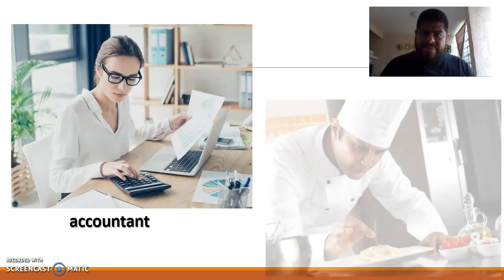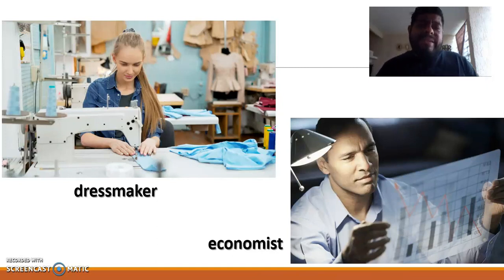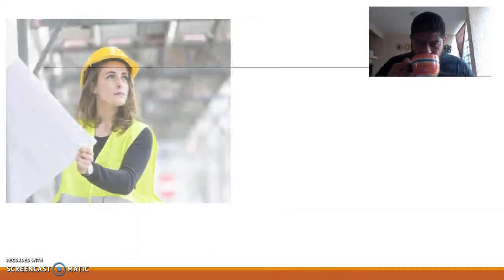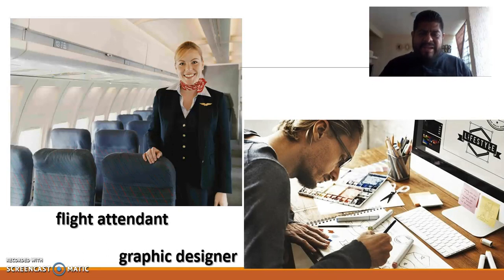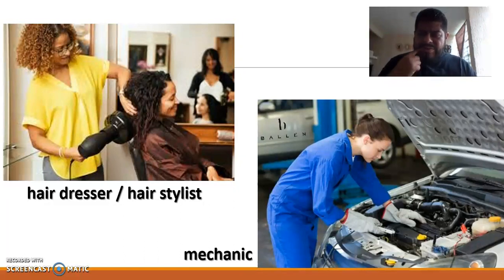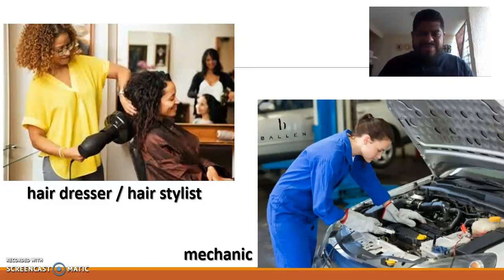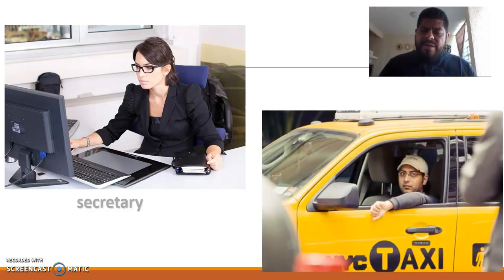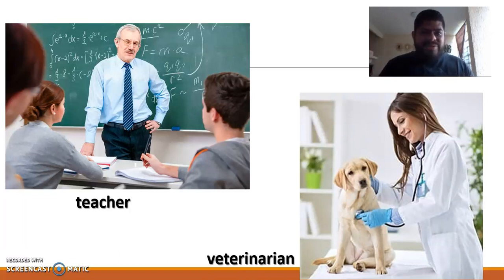Occupations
A simple video with the vocabulary for some of the many occupations that exist.